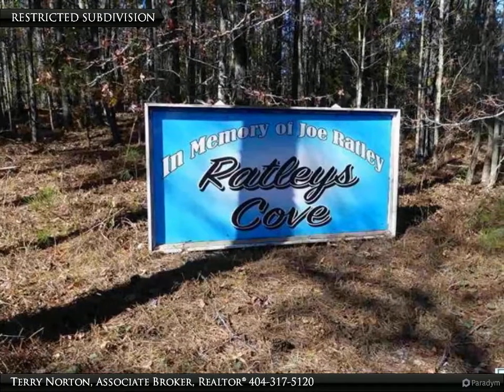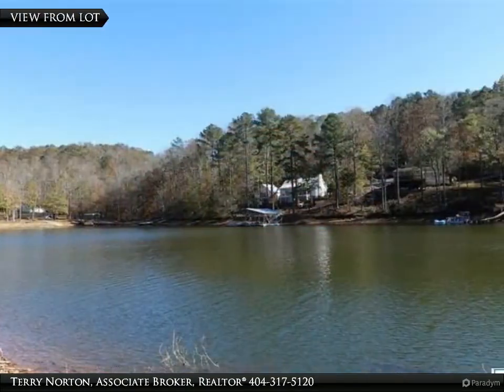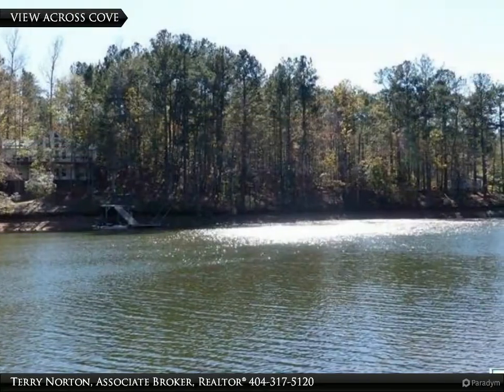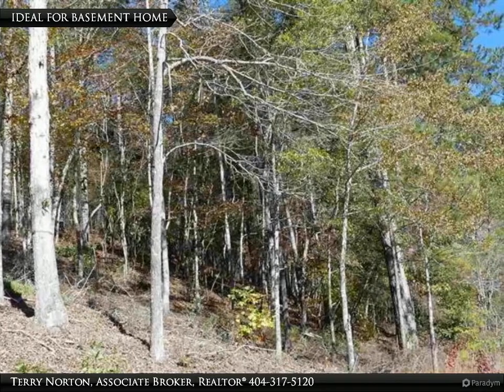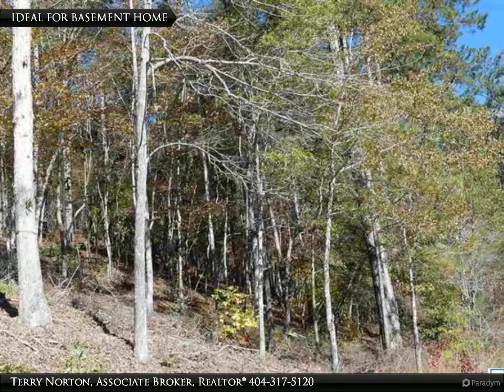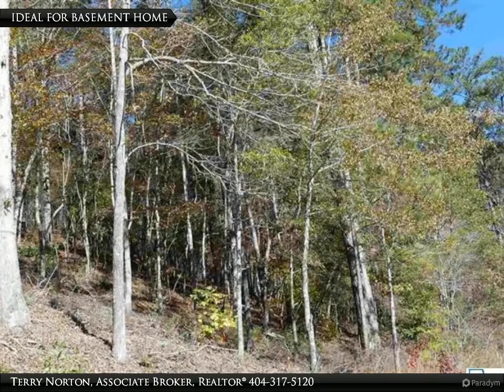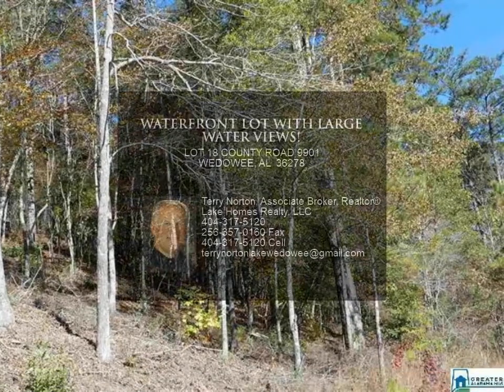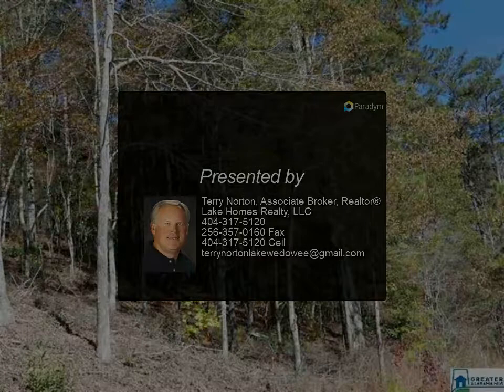WATERFRONT LOT WITH LARGE WATER VIEWS!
LOT 18 COUNTY ROAD 9901
WEDOWEE, AL 36278

This lot is ideal for a basement lake home. It offers 98 feet of shoreline in a large private cove. You have large water views from the lot and your future home. Ratley's Cove is a restricted subdivision to site built homes only and is located on the Big Tallapoosa River. Adjoining Lot 17 is available for purchase also. Great opportunity to purchase both lots together.

FROM WEDOWEE TRAVEL HWY 431 NORTH, TURN LEFT ON CO RD 121, LEFT ON CO RD 329, RIGHT ON CO RD 99, RIGHT ON CO RD 9901, RIGHT INTO RATLEY'S COVE, GO TO THE END AND LOT WILL BE ON THE LEFT.

Terry Norton, Associate Broker, Realtor®
Lake Homes Realty, LLC